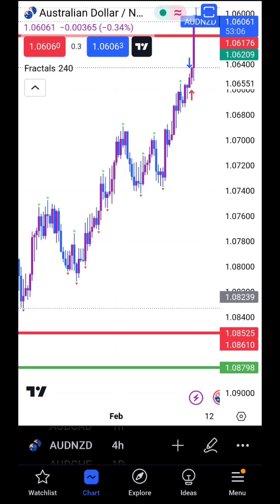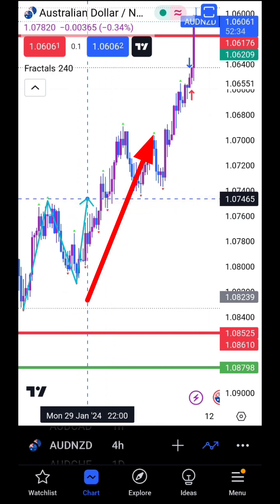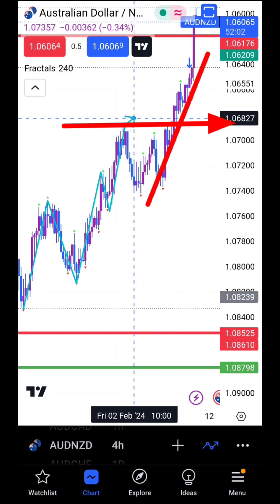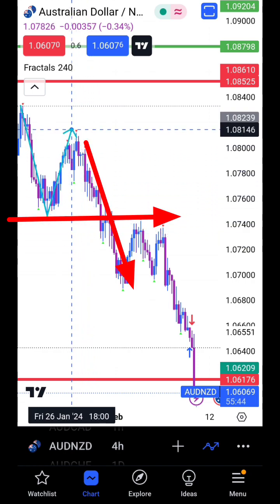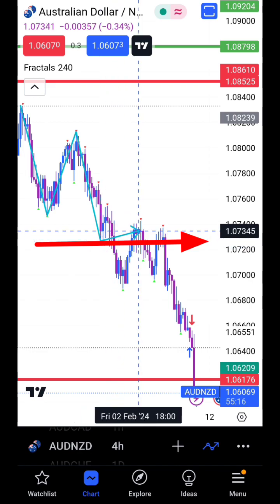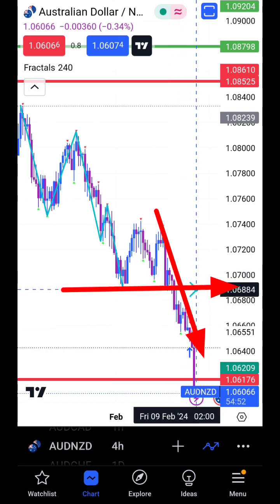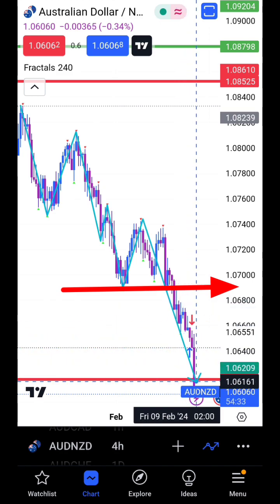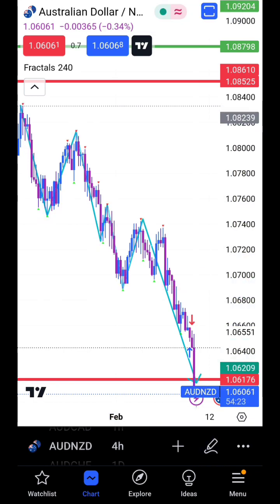How I increase my chance of success by marking price structure accurately | for beginners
Thank You for stopping here❤️

You could have stopped anywhere, but you stopped here. Thank You So Much.
And now We're here to Serve You ❤️‍🔥

This video is a continuation on the guide on how to properly mark price structures.

Open your free trading account ⬇️
Pionex

SHORT VIDEO GUIDES ON GETTING STARTED

BYBIT ⬇️
a) Introduction To BYBIT Exchange

b) How To Use Futures Trade Signals On BYBIT (For LONG/BUY signal)

c) How To Use Futures Trade Signals On BYBIT (For SHORT/SELL signal)

 3. Simplest Trading Strategy

How To share your capital across the entry zone -
Dollar Cost Average (DCA)

BINANCE ⬇️
a) How To Use Futures Trade Signals On Binance  (For LONG/BUY signal)

b) How To Use Futures Trade Signals On Binance  (For SHORT/SELL signal)

c) How To Set Up TAKE PROFIT targets 1, 2, 3 and 4 in a crypto Futures trade